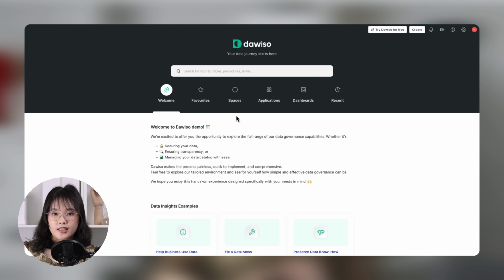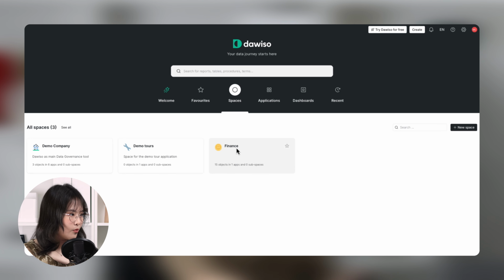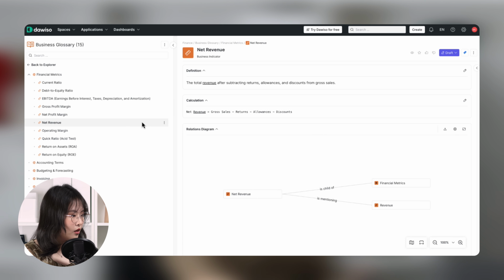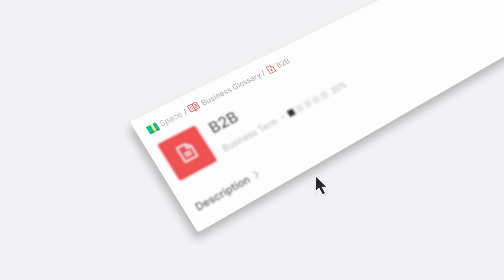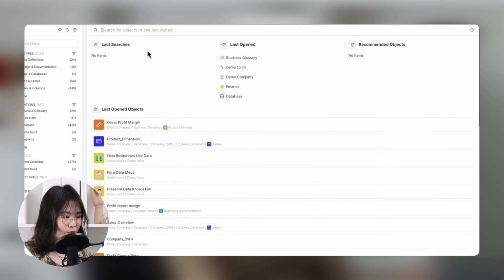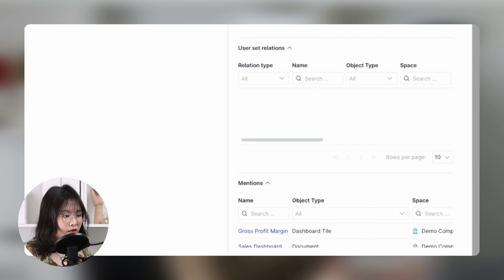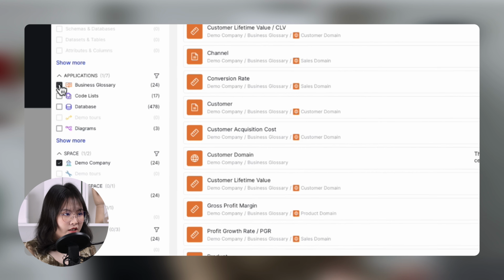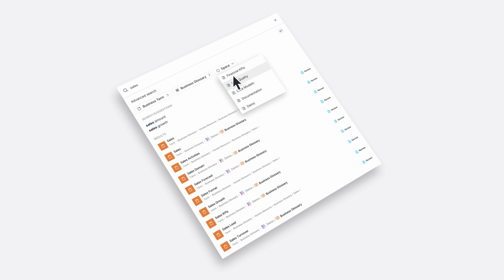Navigation and search in Dawiso Old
Trying to find your way through a cluttered system without labels or structure would be complete chaos. Dawiso eliminates that chaos by organizing your data into a clear, intuitive hierarchy.

Ready to start your data governance journey?

Empower your business to make data-driven decisions with confidence. Try Dawiso for free